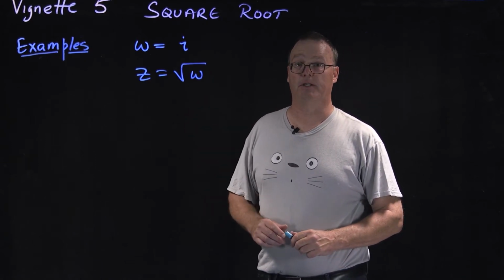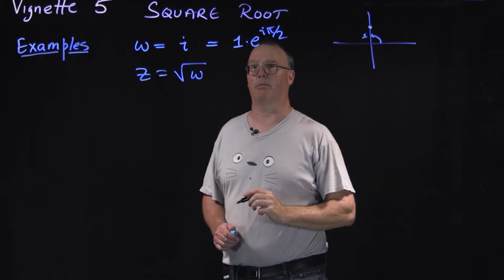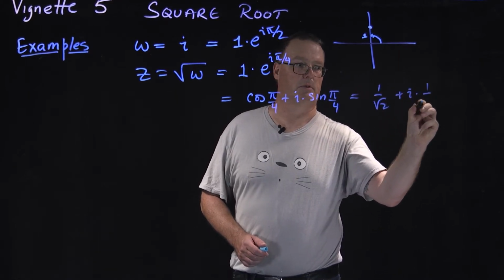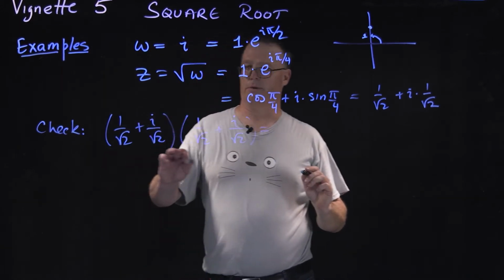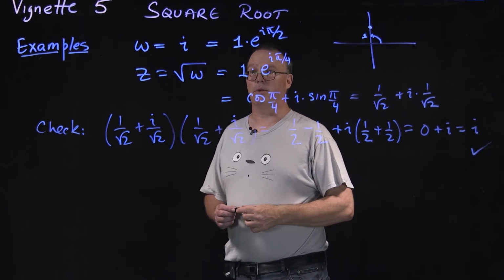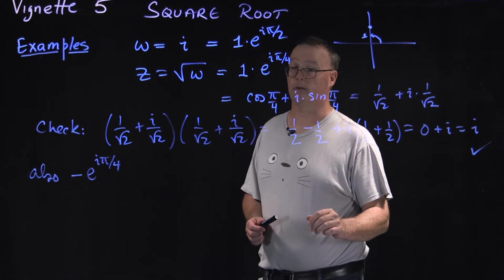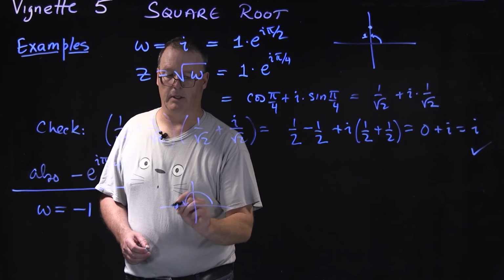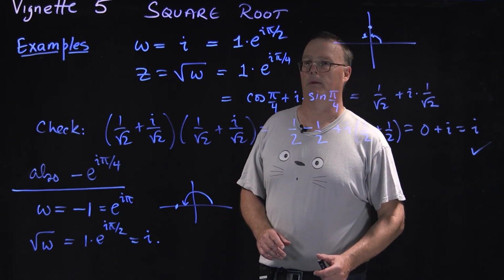Vignette 5.2: Complex square root continued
The square root function as a conformal map